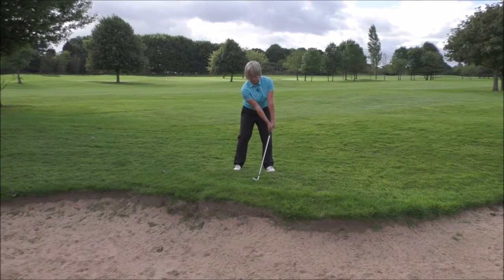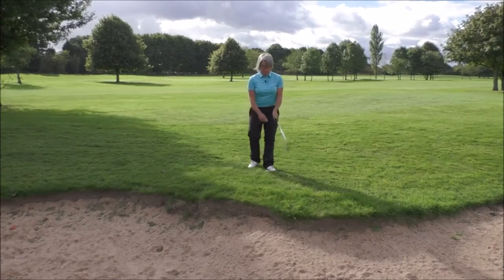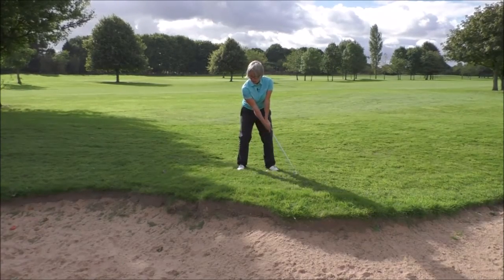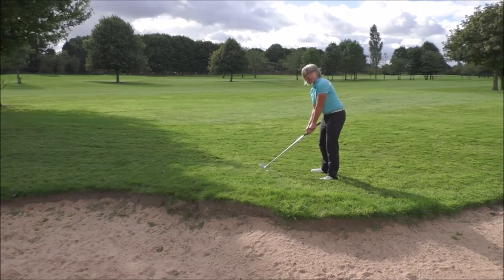Vital score saving easy to play flop shot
If you want to lower your golf scores, then there are certain score saving shots that you need to learn to play really effectively. Here we look at how to play a flop shot to generate a high, soft shot with no run, that will allow you to get close to the pin every time.